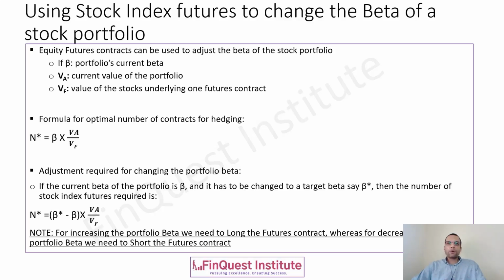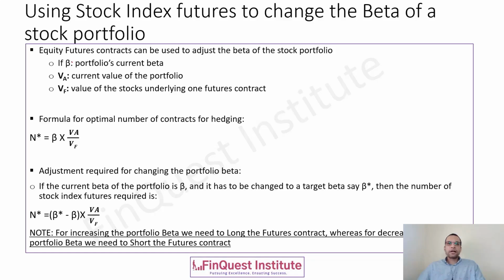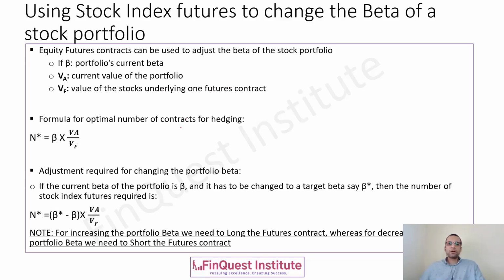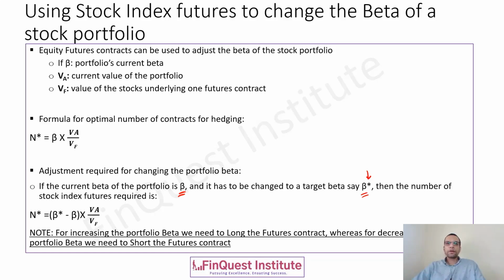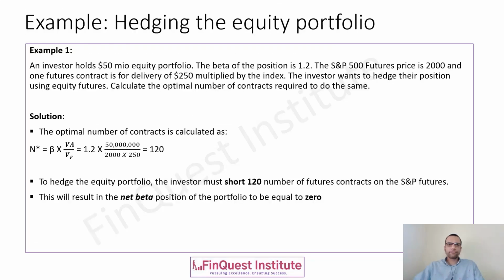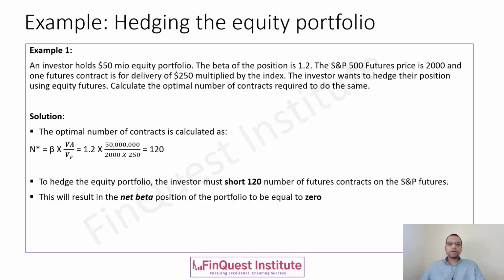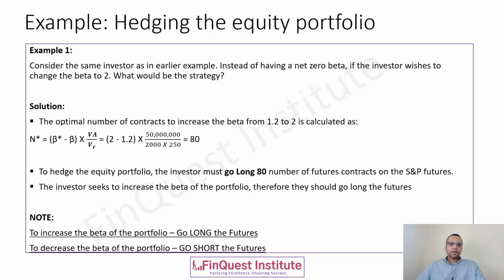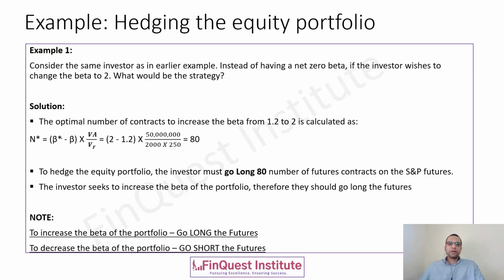Equity portfolio risk mgmt - using Futures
Futures are popular products used by industry participants for managing the risk of their equity portfolios. The video explains the concept and gives two examples demonstrating the same.